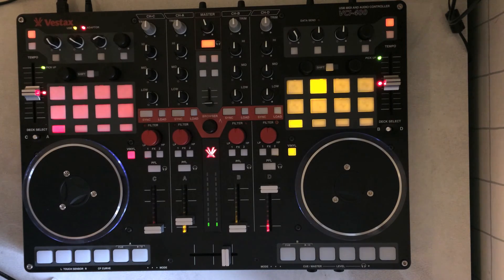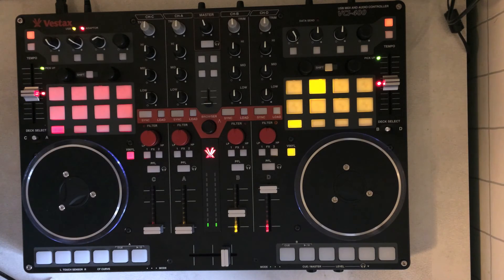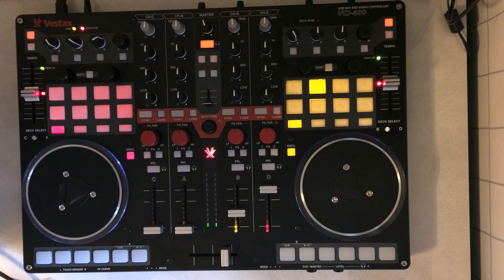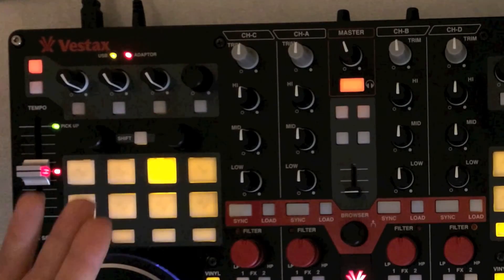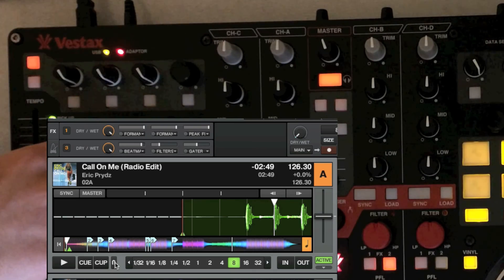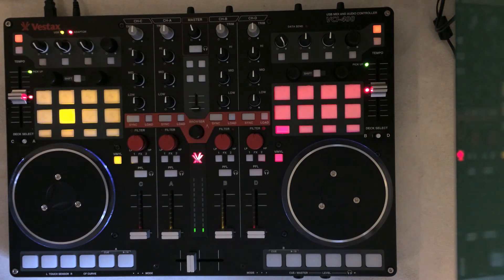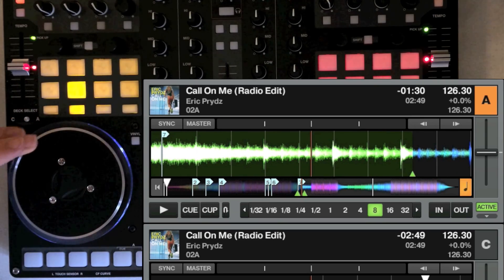VCI-400 JS Custom Mapping 1.0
Here's an overview video of my custom mapping for the Vestax VCI-400 that I created and use with Traktor. For more details about the mapping and a download link see this